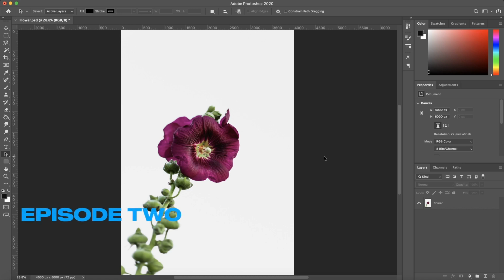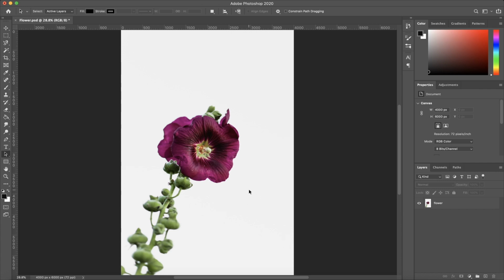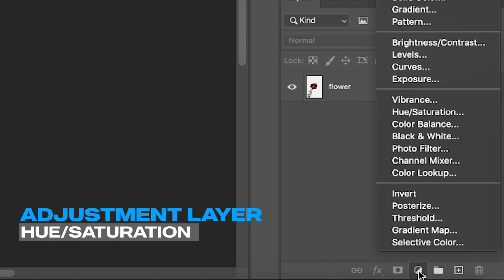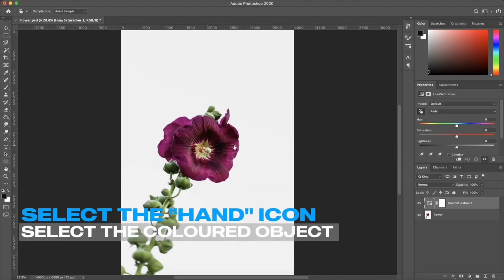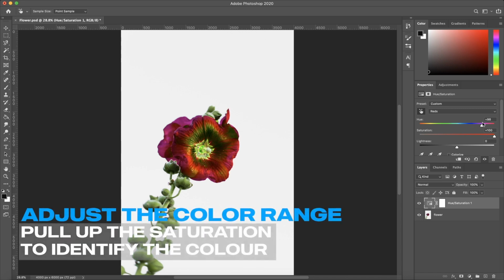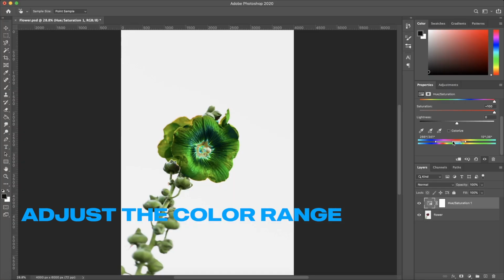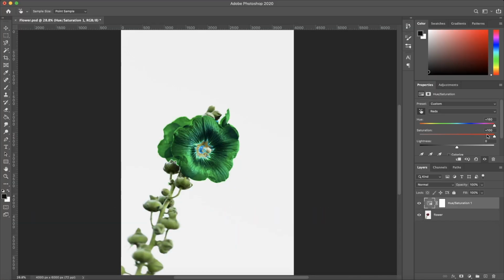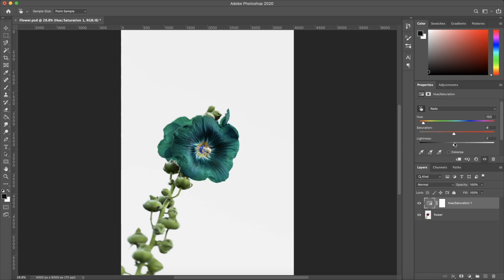Photoshop 2023 Tutorial | Colour Correction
Heyllo, just a quick tutorial on how to change the colour of any object or element in Adobe Photoshop